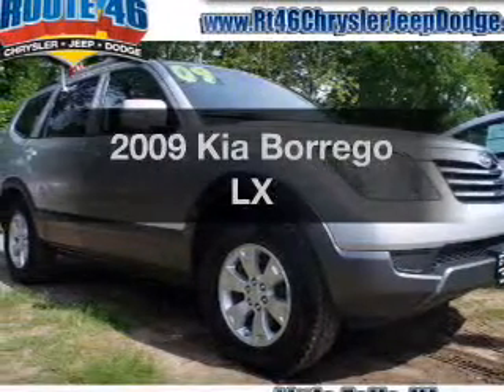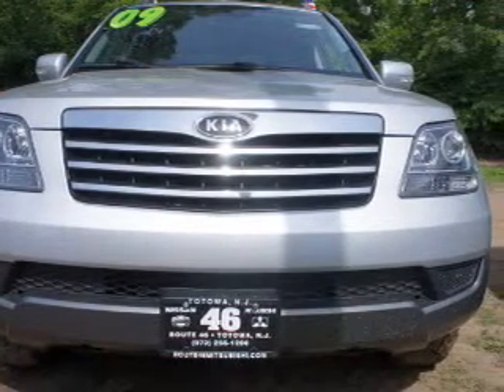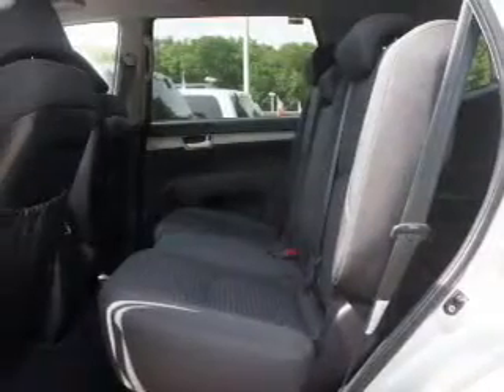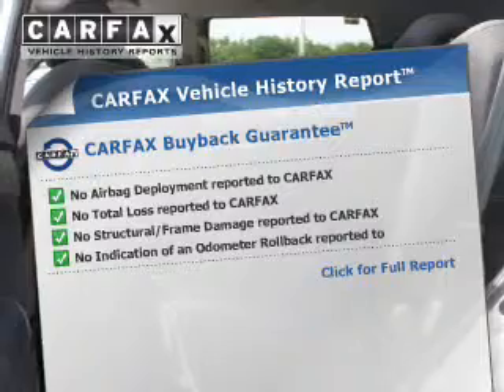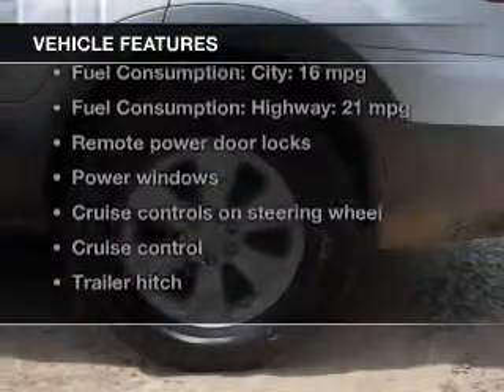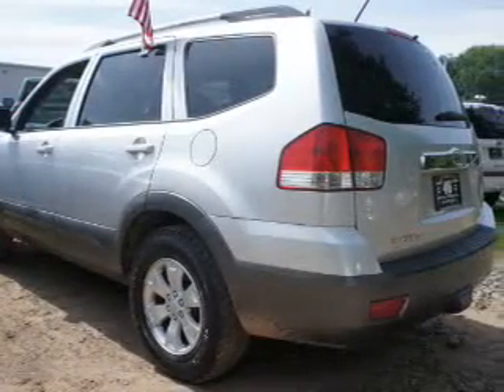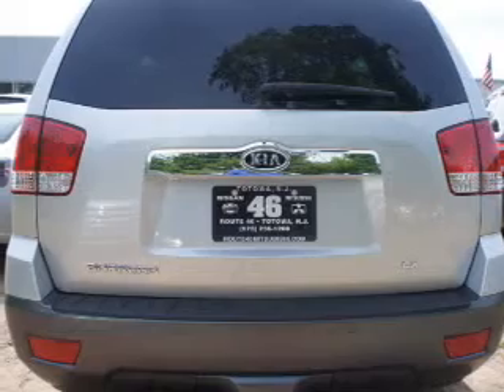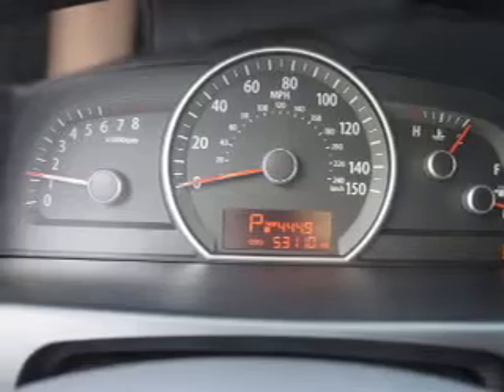2009 Kia Borrego - Little Falls NJ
Year: 2009
Make: Kia
Model: Borrego
Trim: LX
Engine: 3.8 liter 6 cylinder 24 valve
Transmission: 5-Speed Automatic
Color: Bright Silver
Mileage: 53110
Address: